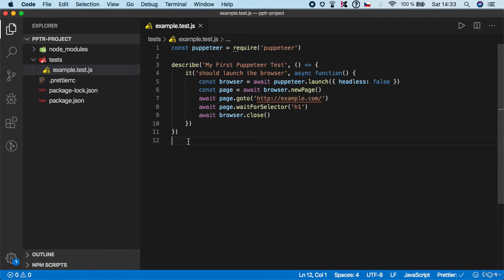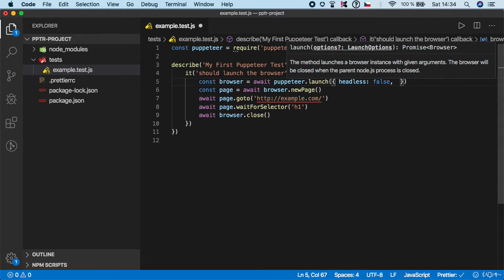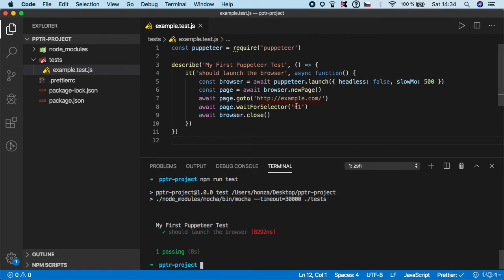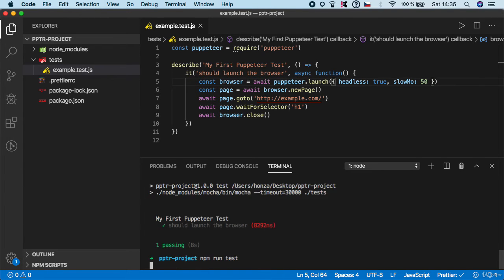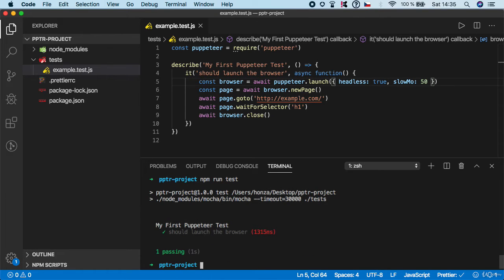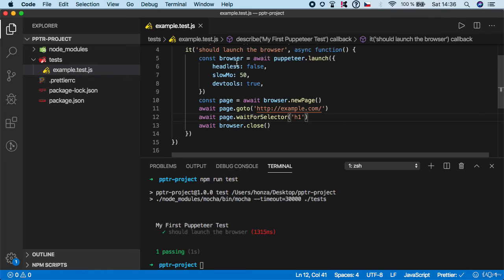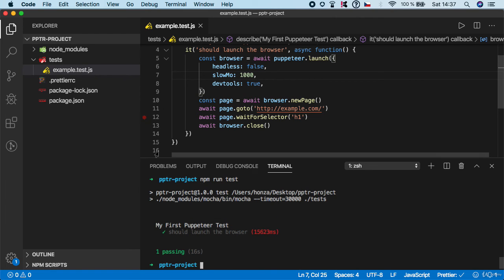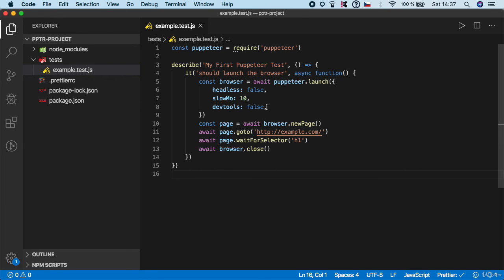Automated Software Testing with Puppeteer - 2.2. Launch Options